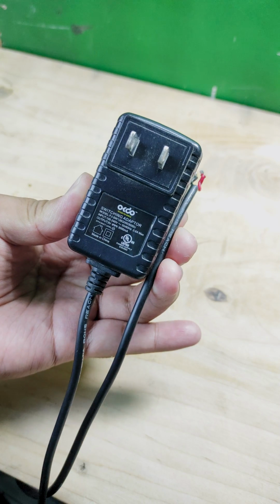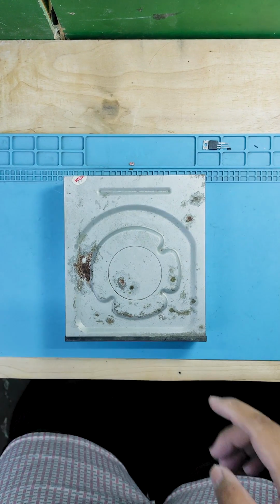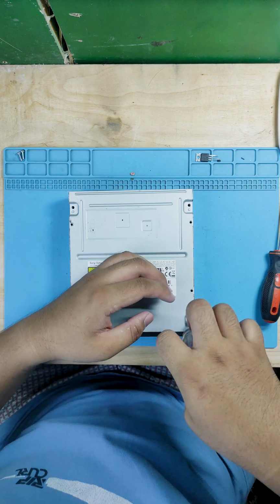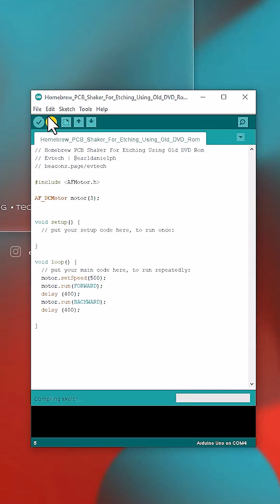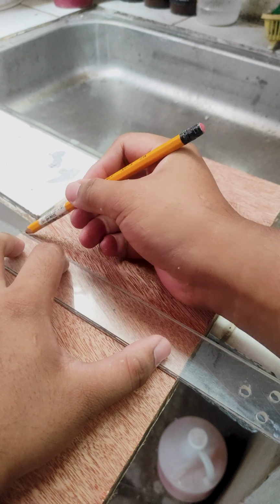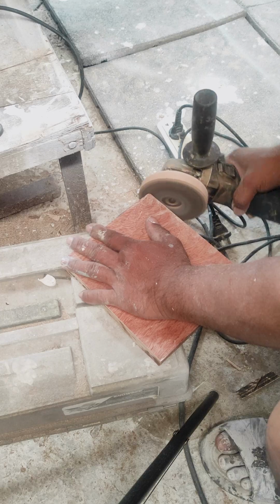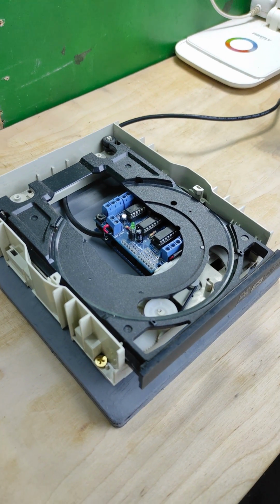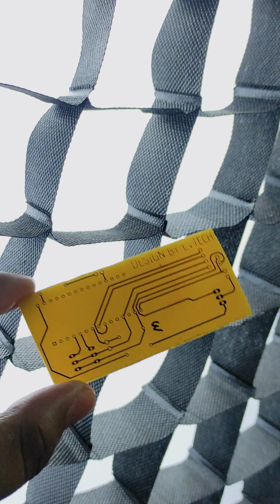Homebrew PCB shaker for etching using an old DVD rom! 🤯| Random Weekend Project